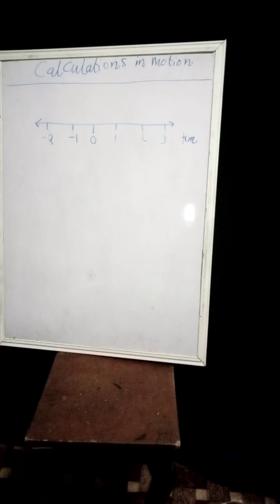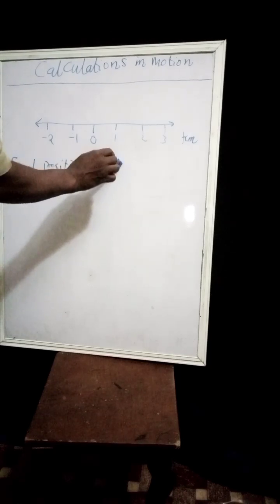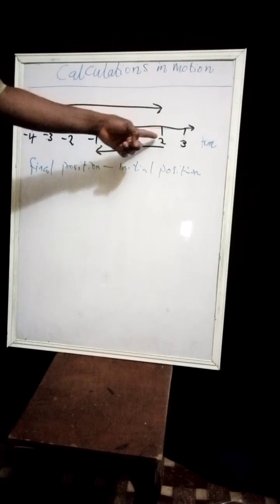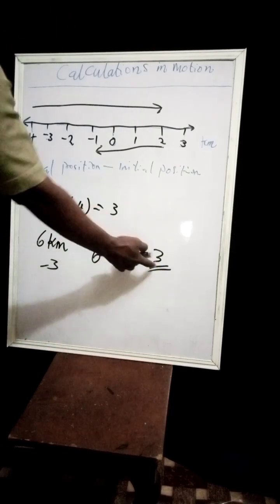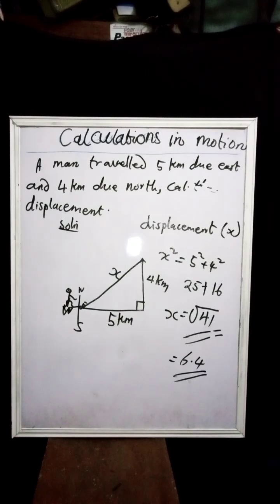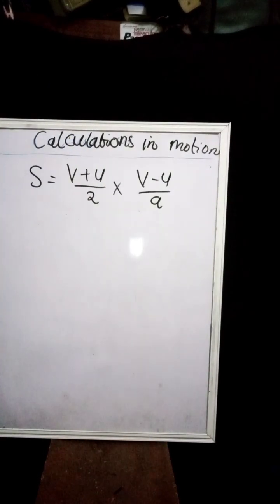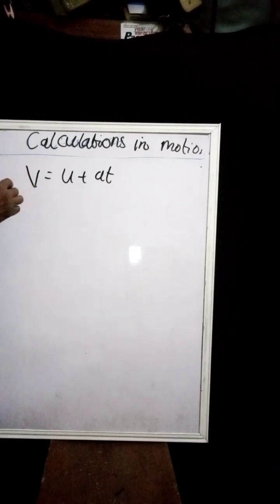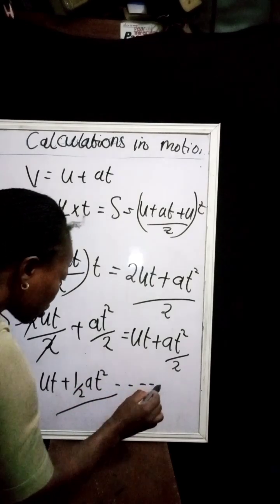Motion part two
This video reviewed the terms used in motion and distinguished  between distance and displacement and illustrated how to calculate them. It also explained clearly how to generate the five equation of motion.